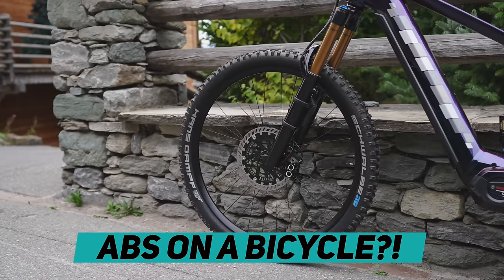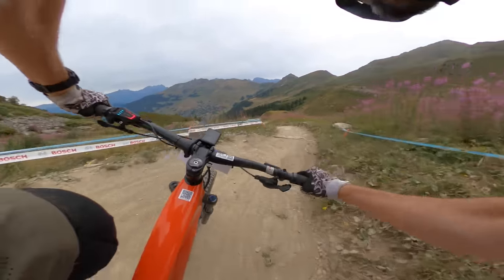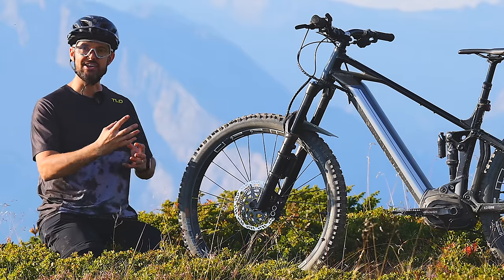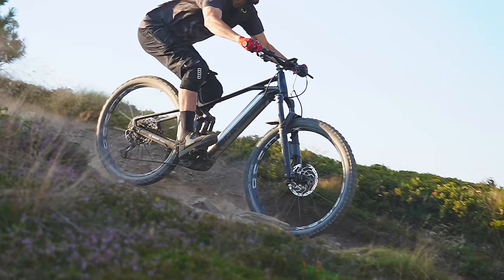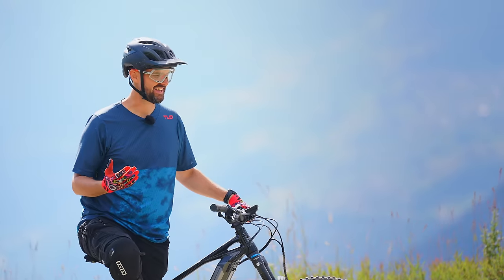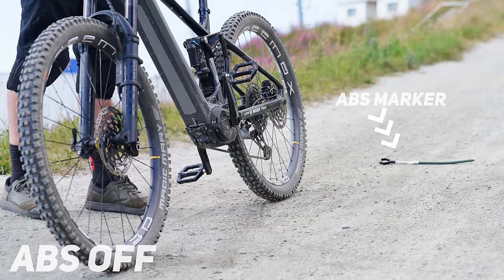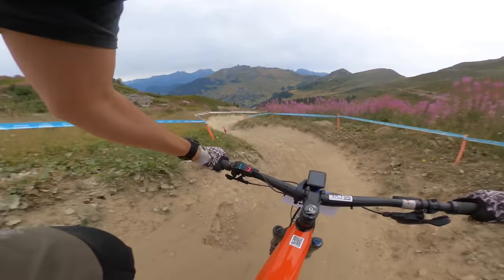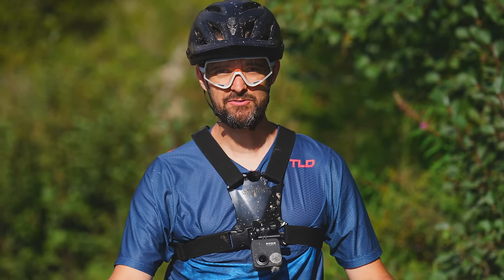I didn't want to like it... Bosch ABS is INSANE!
Bosch ABS... probably the last thing you have thought might be of use to your bike - BUT, is it a performance of safety benefit? I check out Bosch's new eBike ABS at Verbier ebike festival.

ETHICS, DISCLAIMER and TRANSPARENCY: Verbier E-Bike Festival hired me to visit the recent festival event to film and feature content on my channel. BOSCH are one of the headline sponsors of the E-Bike Festival, so are indirectly are linked to the video here. Neither Bosch, or the organisers of Verbier E-Bike Festival, have had any editorial or narrative control over the video.

This paid partnership with Verbier E-Bike Festival has allowed me time to film this bike (and others), test various feature of the new Bosch Smart System, ABS, and also film and edit over multiple days working with an independent film crew to help capture and produce video content.

Thanks to Free Fly FPV for some great FPV footage, you legend!

This Channel is supported by the following partners (and videos may include promotional products, including paid product placement) from:

Peaty's Products. By Riders, For Riders